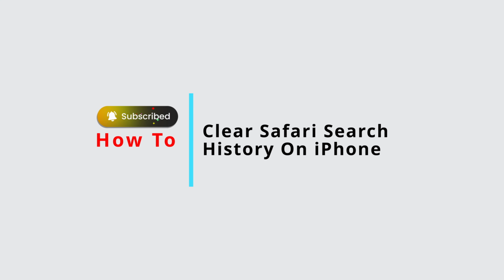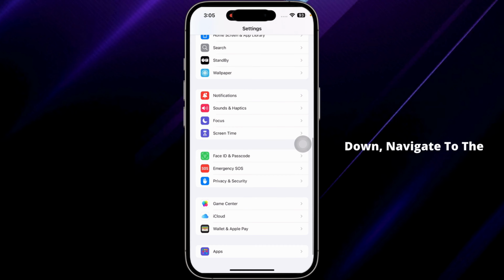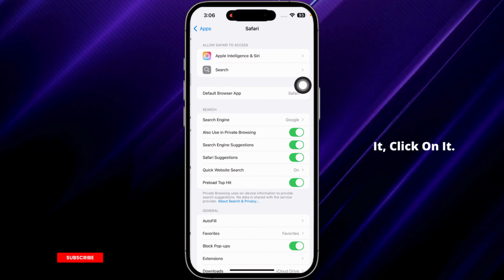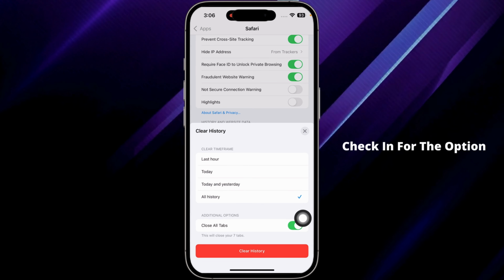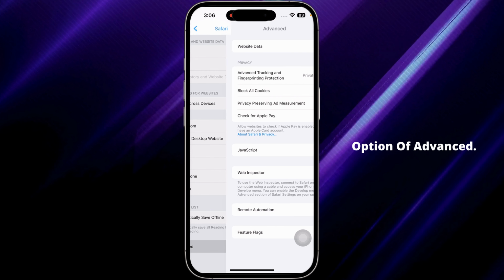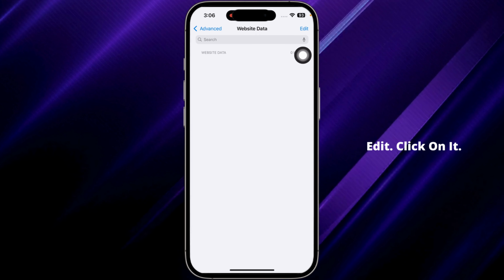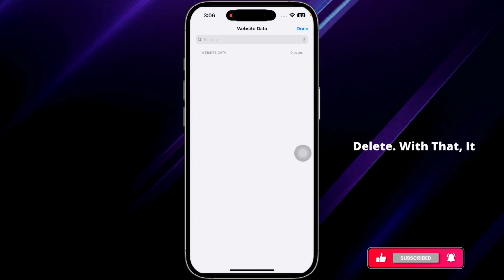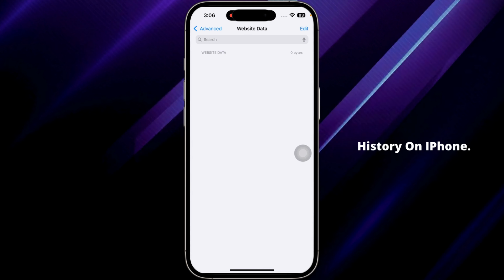How To Clear Safari Search History On iPhone - Full Guide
Want to clear your Safari search history on your iPhone? This full guide for 2025 will walk you through the step-by-step process of deleting your Safari browsing history, search data, and cookies. Whether you're looking to free up storage or maintain your privacy, this tutorial will ensure your browsing history is erased completely.

What You'll Learn in This Video:

How to clear Safari search history on your iPhone.
Deleting cookies, cached data, and website data for a clean browser.
How to clear history for specific websites in Safari.
Tips for enabling Private Browsing mode for future sessions.

Clearing your Safari search history helps maintain your privacy and improves your browser’s performance. This guide ensures you can clear data quickly and manage your browsing activity effectively.

Chapters:
0:00 - Introduction
0:10 - How To Clear Safari Search History On iPhone